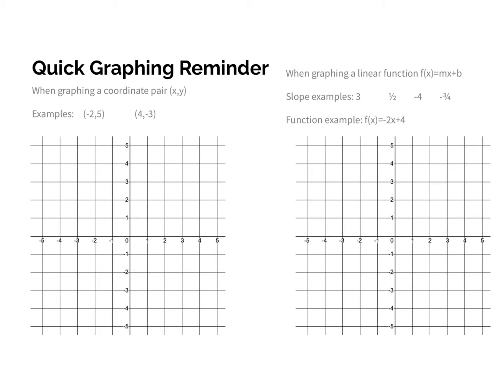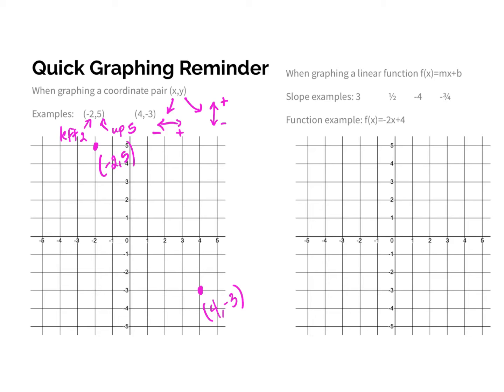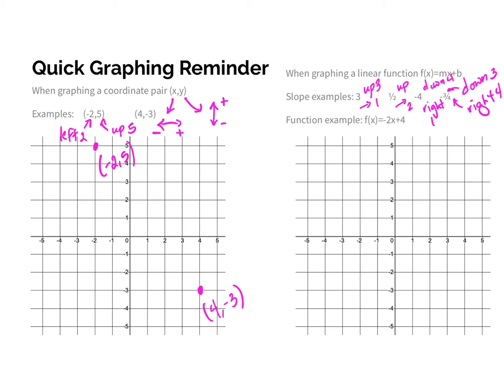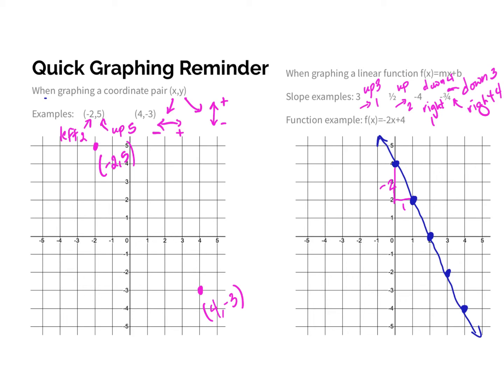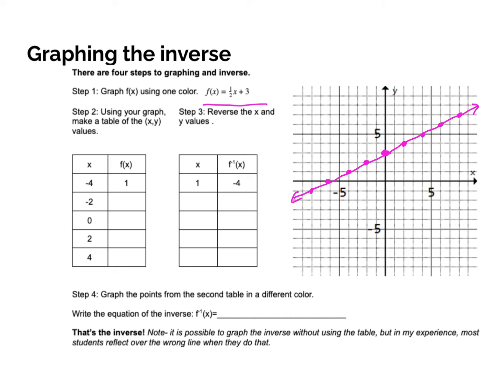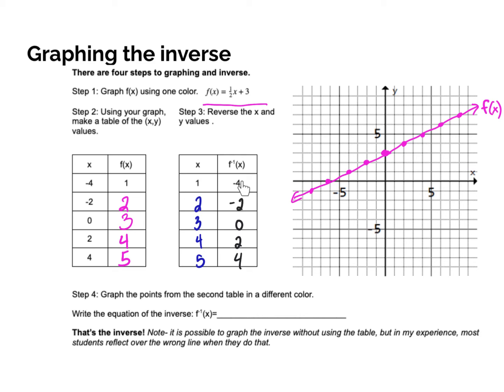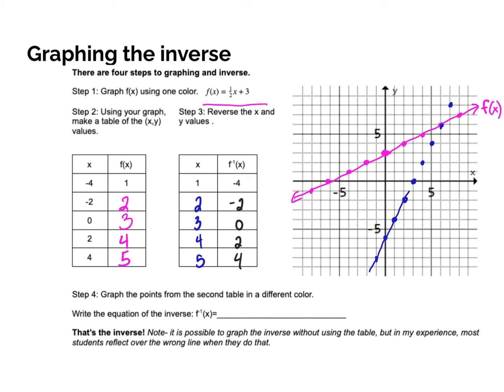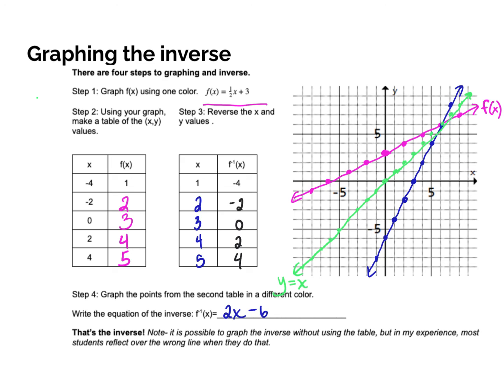1B-8 Graphing an Inverse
Graphing linear functions and their inverses, including a review of graphing points vs. graphing functions in slope-intercept form.